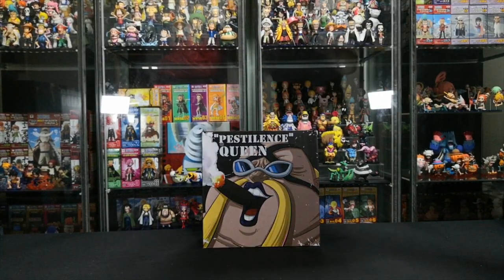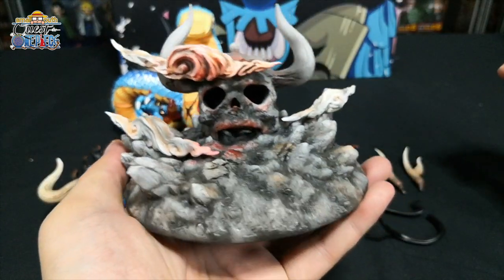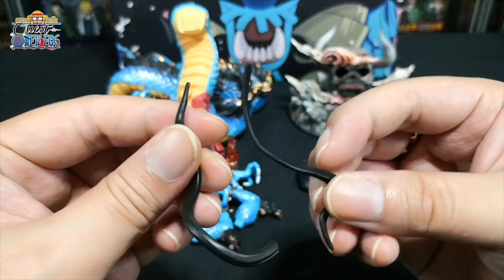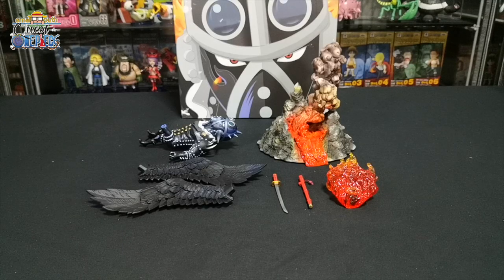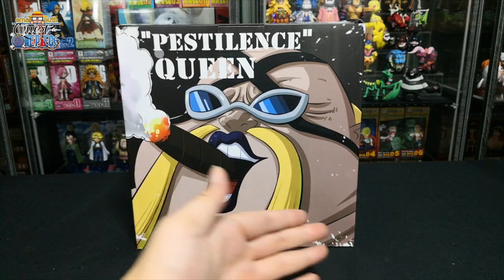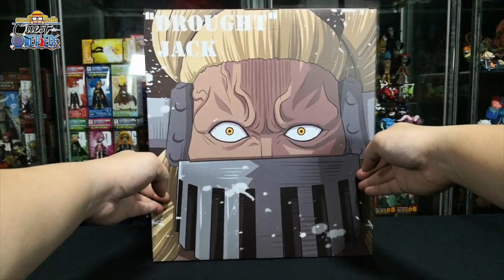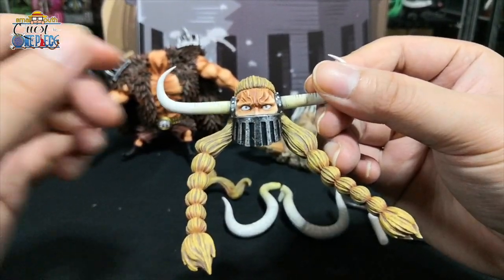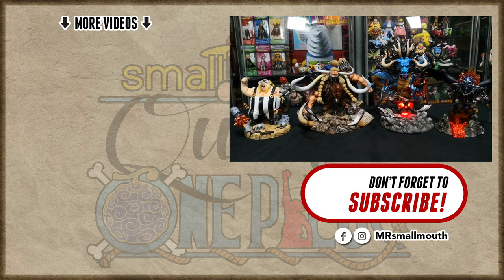Unboxing One Piece WCF Beasts Pirates by G5 Studios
🎧MUSIC CREDITS▼▼▼:

Song: MindlessFate - Fire Rainbow